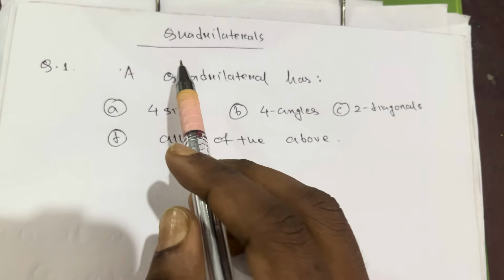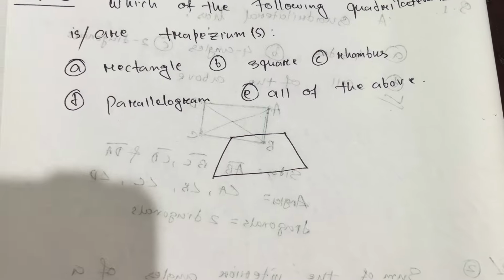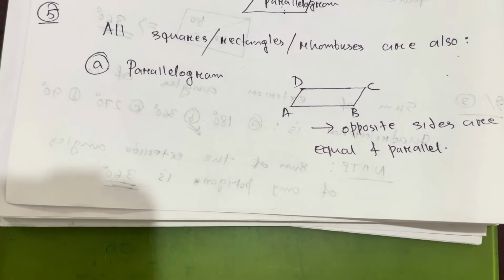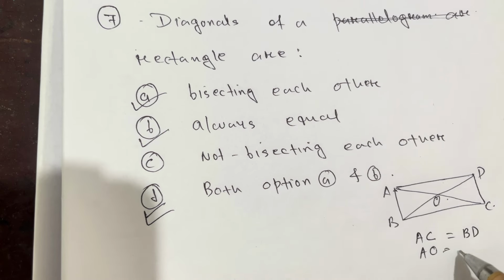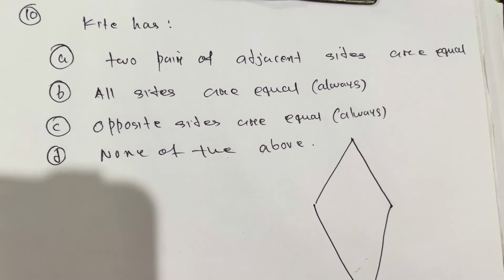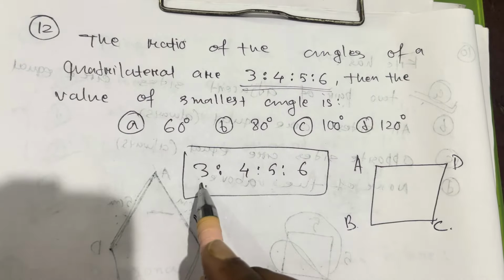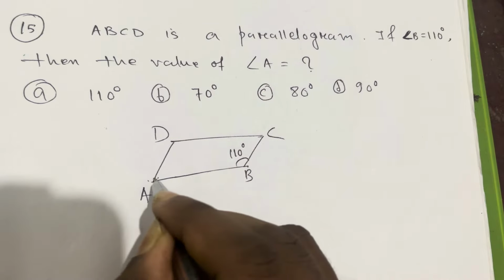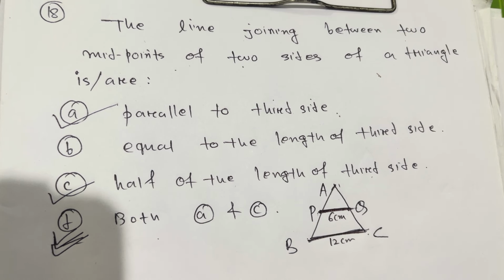MCq's On Quadrilaterals :Class:9: pdf available